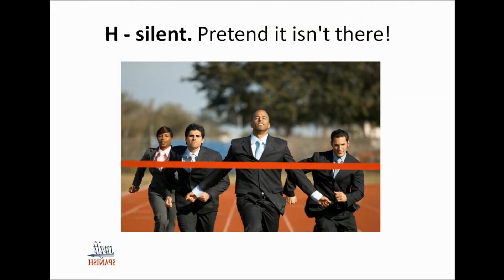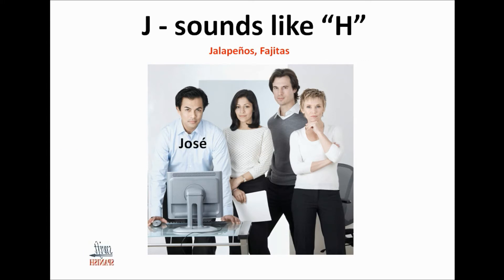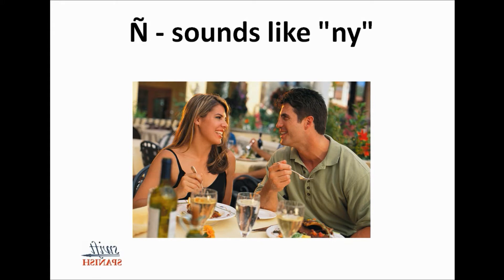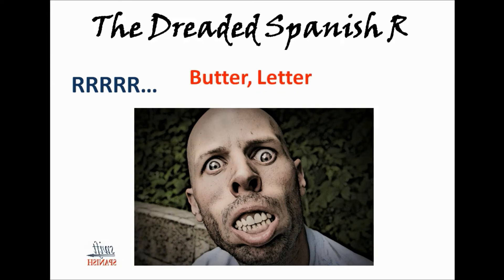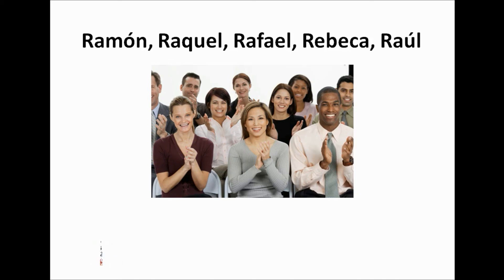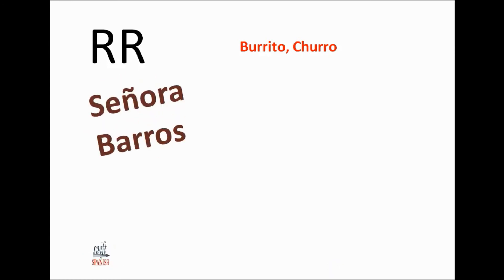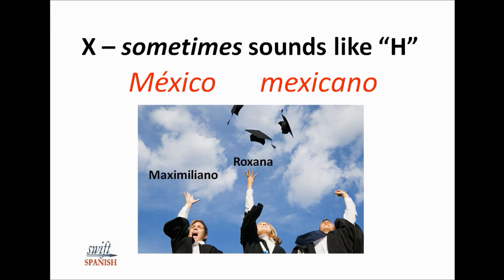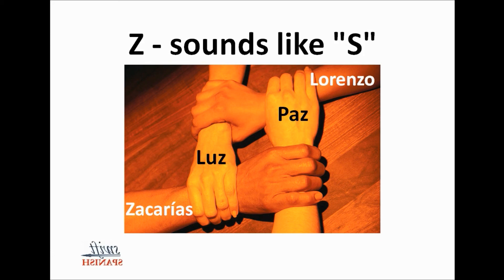Spanish Pronunciation 1.2 - How to Pronounce the Consonants in Spanish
This is the second part of my introductory Spanish lesson on Spanish Pronunciation.  I discuss how to pronounce h, j, ll, ñ, x, z, and of course the dreaded Spanish R.  If you can't roll your R's, don't worry about it.  You'll sound American, but you'll still be understood, which is the important thing.